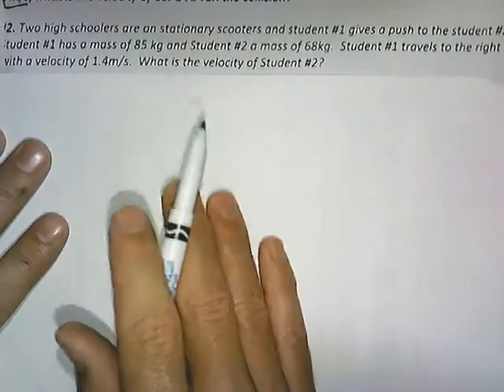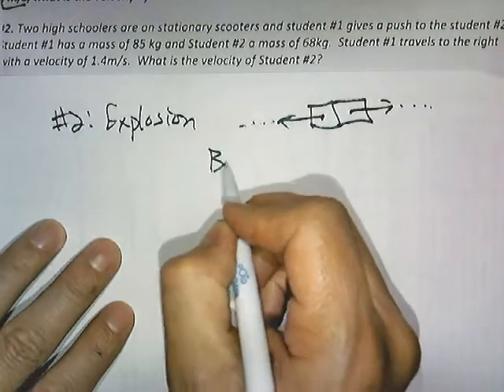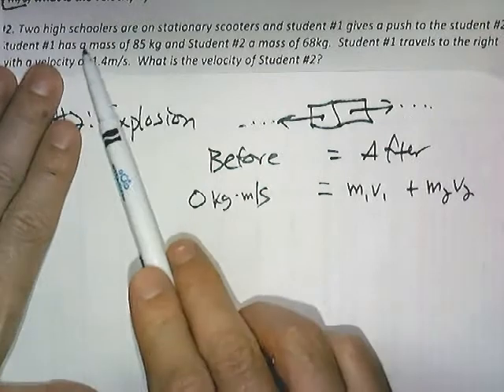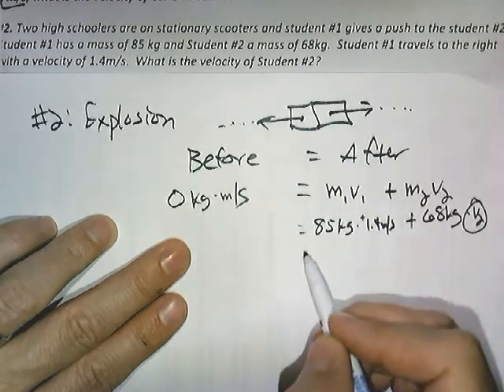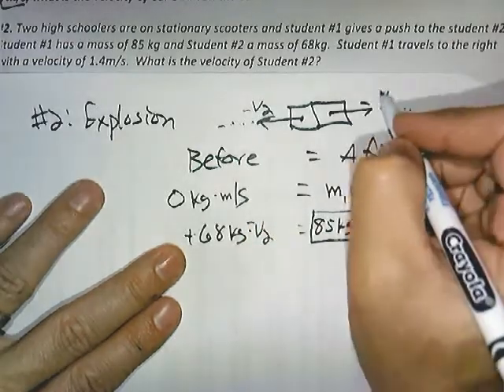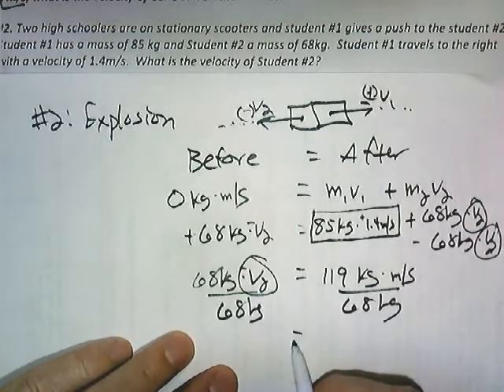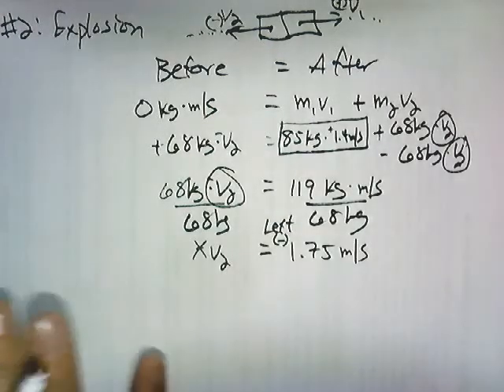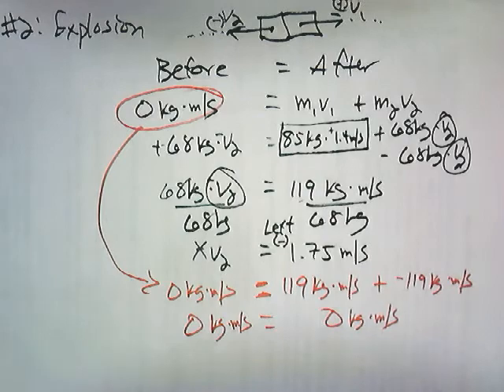Conservation of Momentum - Explosion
Collisions - solving for explosion